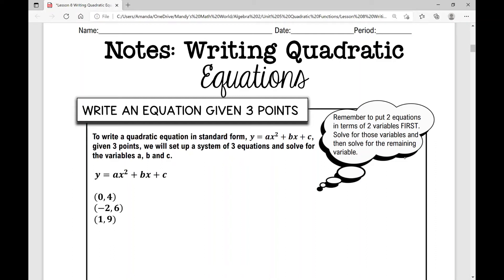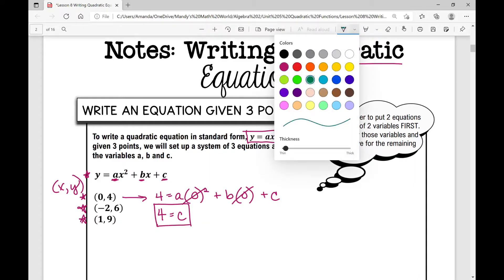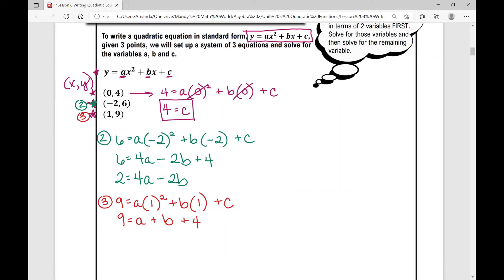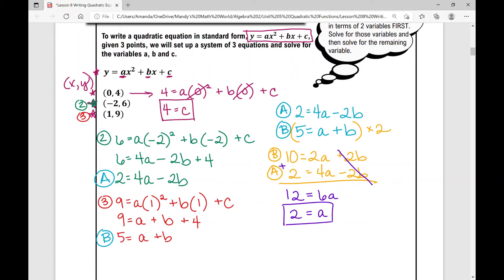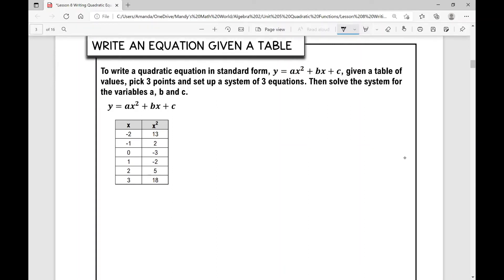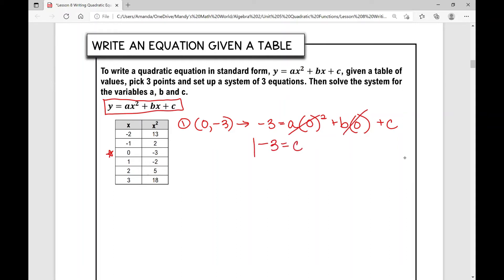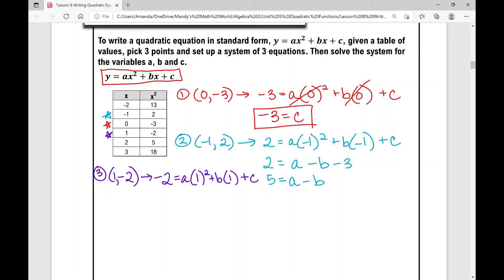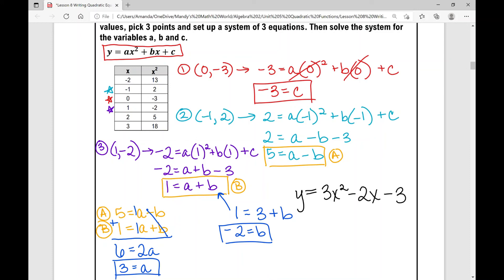Writing Quadratic Equations (Algebra 2)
Write equations of quadratics by hand when given 3 points or a table of values using a system of 3 equations. 1 example included of how to perform a quadratic regression on the calculator.

Access the notes and assignment to accompany the video from my TpT store